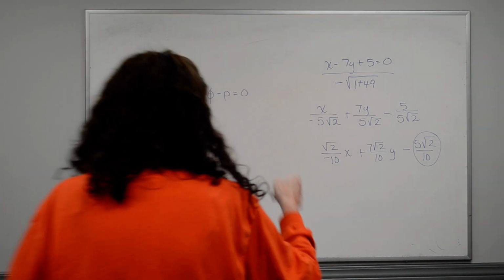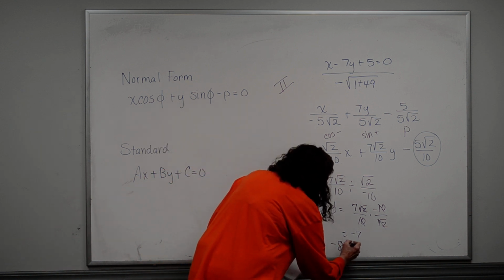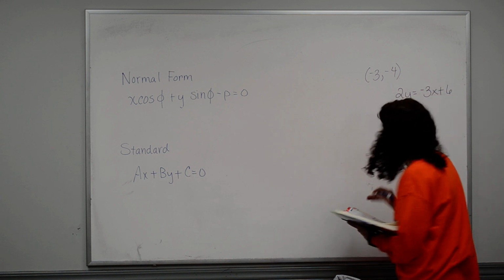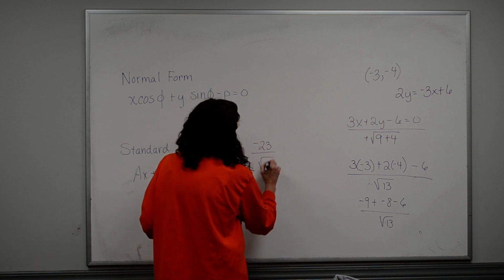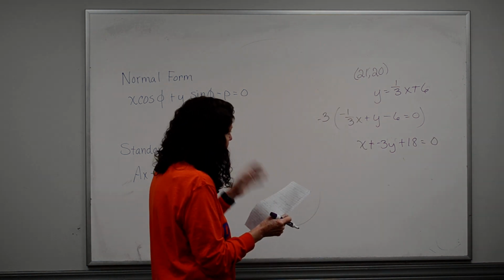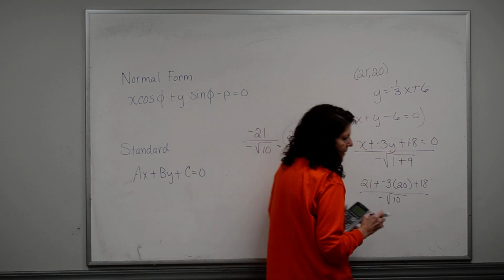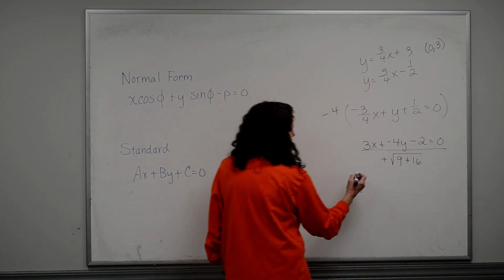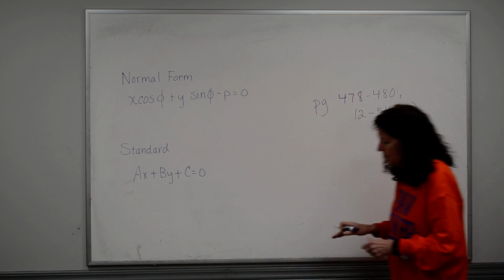3. chapter 7 review (pre-calc)